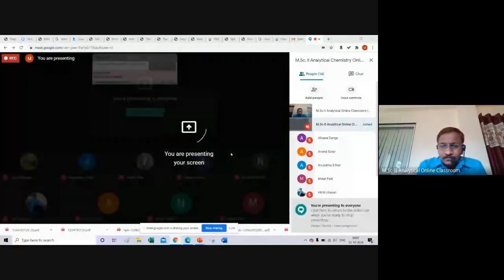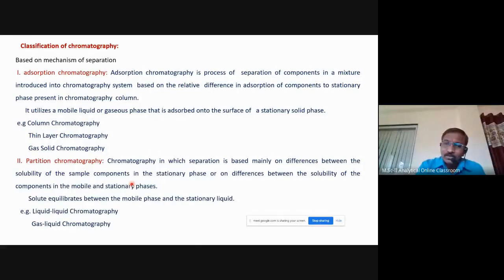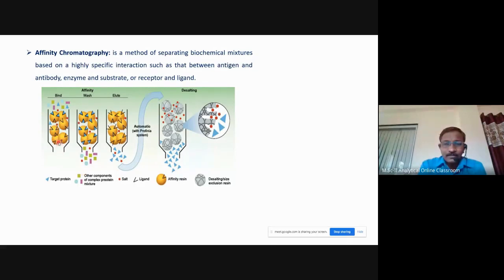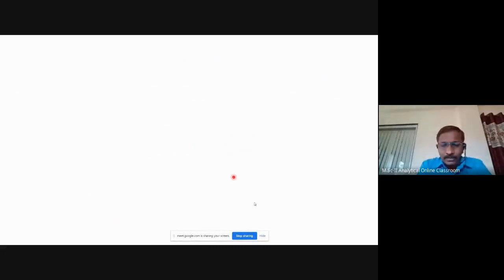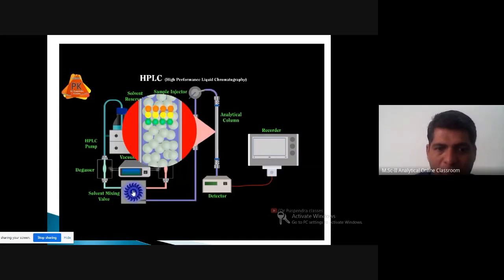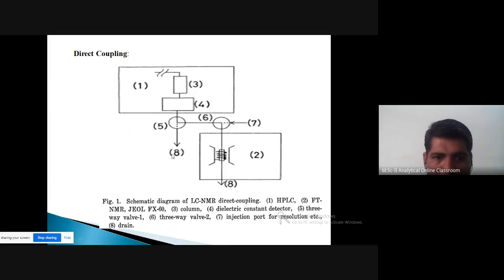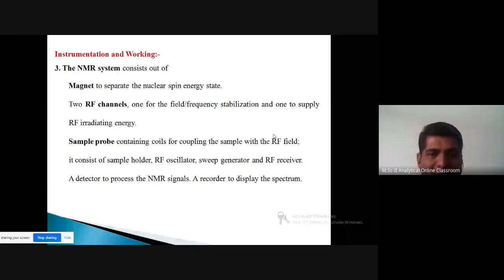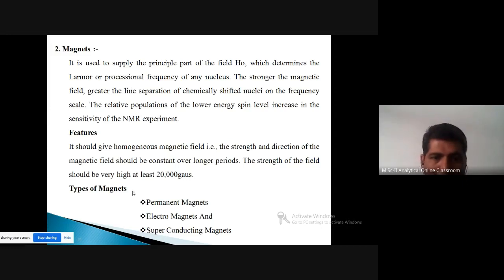M Sc II Analytical Chemistry Online Classroom 2020 10 11 at 20 31 GMT 7